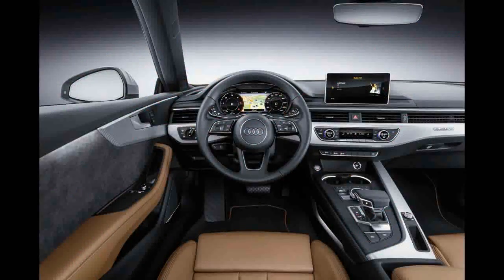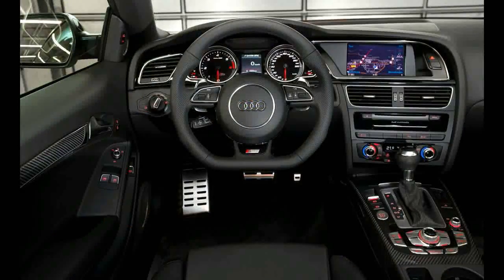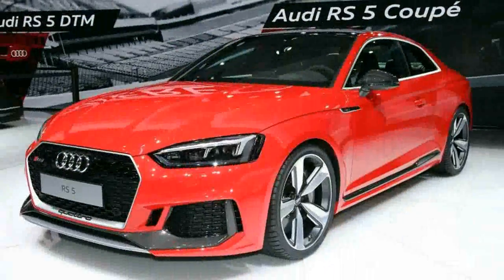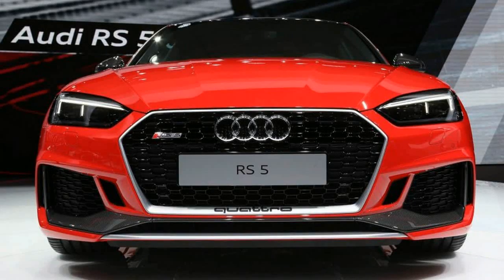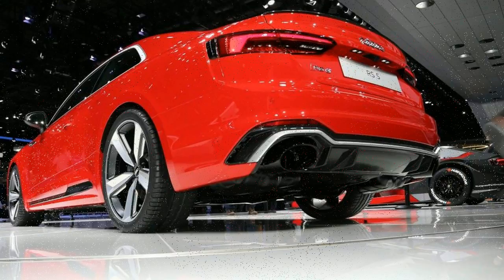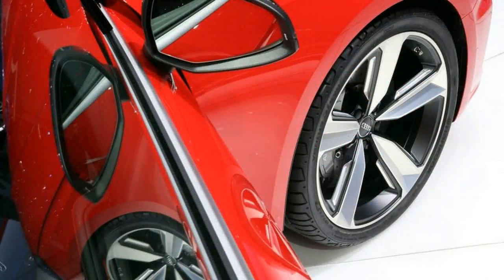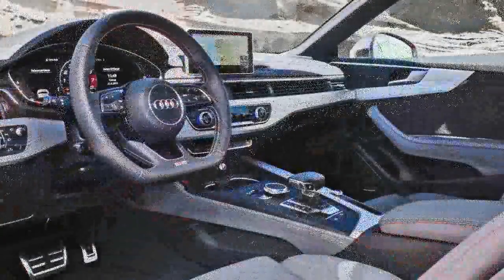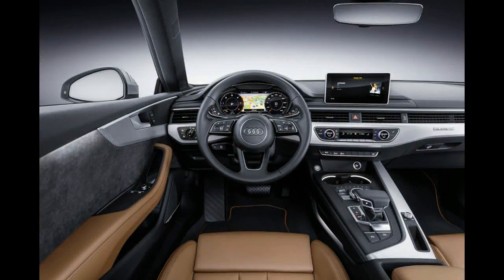Hot News !!! 2017 Audi RS5 Coupe Interior & Eksterior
Hot News !!! 2017 Audi RS5 Coupe Interior & Eksterior - Step inside the RS5 and, instantly, you’ll know that it isn’t any ordinary A5. A black leather interior, featuring RS logos embossed in the headrests and a sporty, flat-bottomed steering wheel immediately set it apart.

Price: TBD

Popular Post !